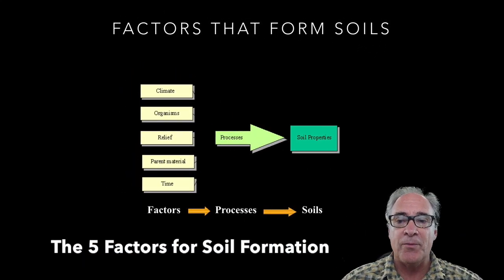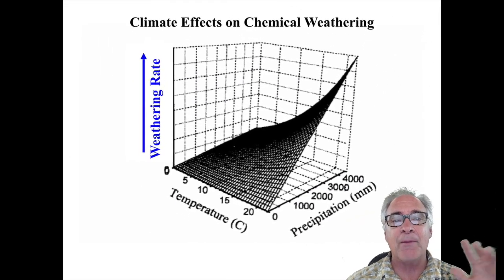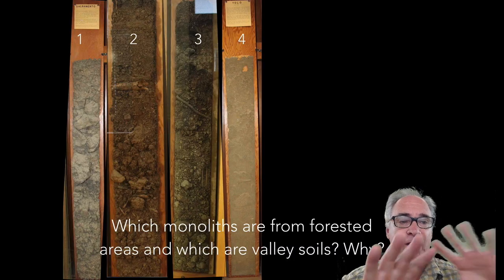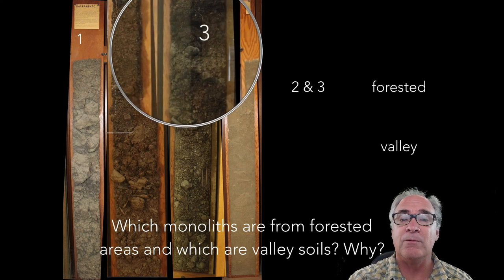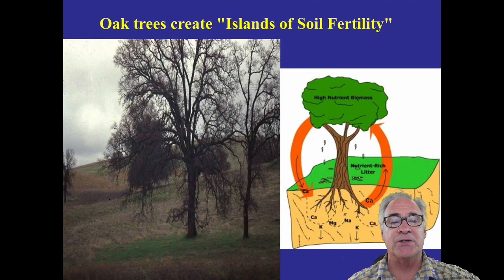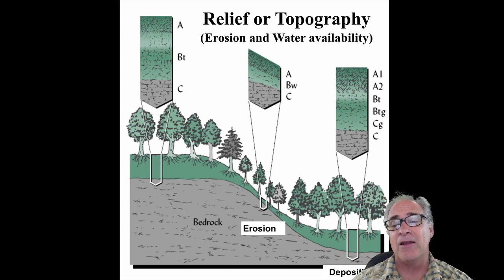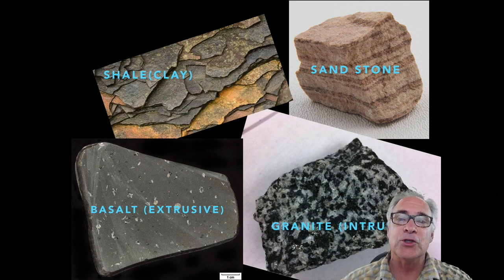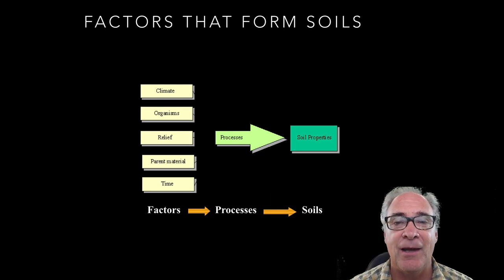Soil Formation: 5 Soil Factors Part 1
We discuss how soil is formed and what factors affect its properties.